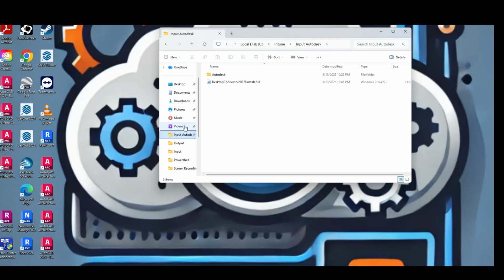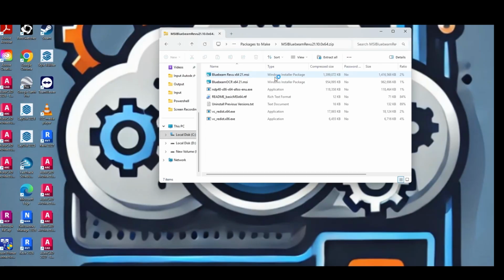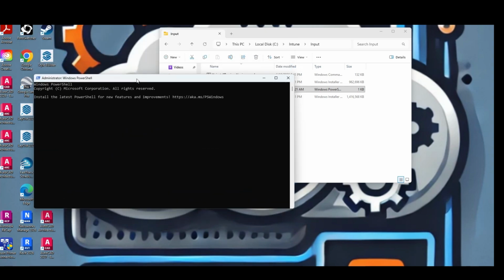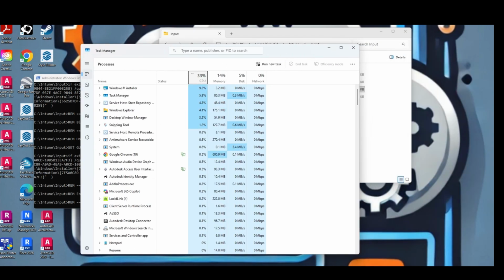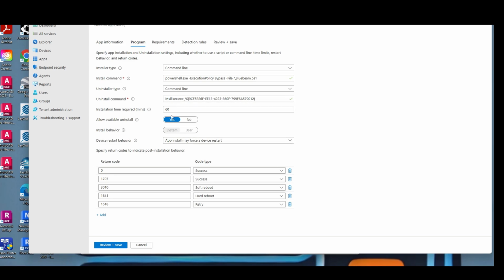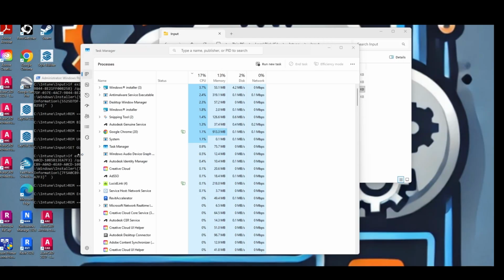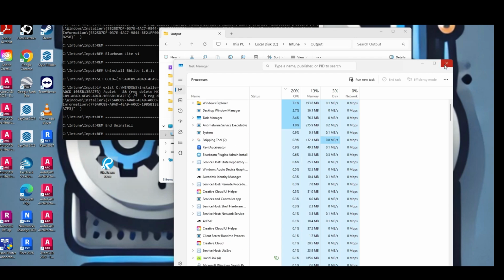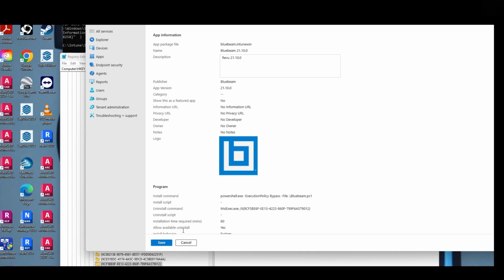Deploying Bluebeam 21 10 0 with Intune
How to Create a Bluebeam 21.10 Deployment and Deploy Using Intune | Step-by-Step Guide

In this video, we walk you through the process of creating a Bluebeam 21.10 deployment and setting it up with Microsoft Intune for streamlined management and distribution. Whether you're an IT admin or someone looking to simplify software deployment, this guide covers everything you need to know!

🔧 What’s Covered in This Video:

How to create a Bluebeam deployment package for Intune

Step-by-step process for configuring the Bluebeam 21.10 deployment

Intune Install Command: powershell.exe -ExecutionPolicy Bypass -File .\Bluebeam.ps1

Powershell script:

cmd /c "UninstallPreviousVersions.cmd"
cmd /c msiexec.exe /i "BluebeamOCR x64 21.msi" /qn
cmd /c msiexec.exe /i "Bluebeam Revu x64 21.msi" /qn

Registry Key Target for Detect:

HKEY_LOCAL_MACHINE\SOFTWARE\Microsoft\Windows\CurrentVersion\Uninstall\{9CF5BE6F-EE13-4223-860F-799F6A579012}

I generally use DisplayVersion as the target key.